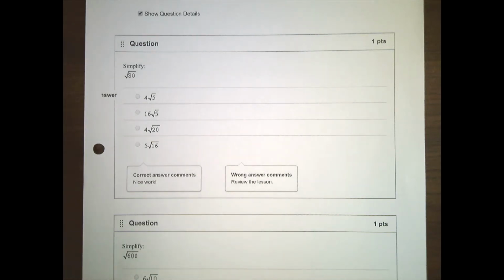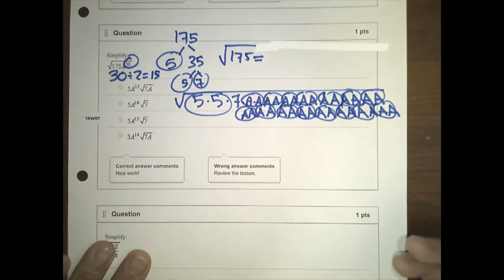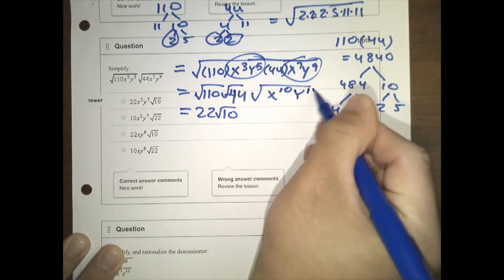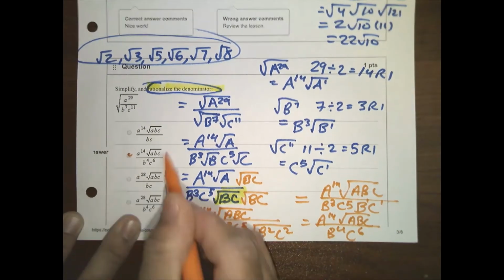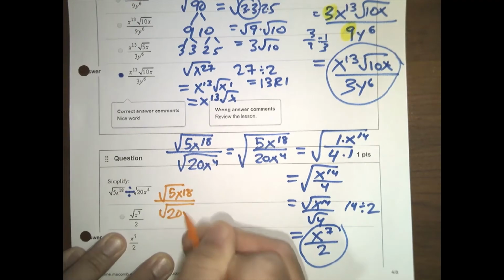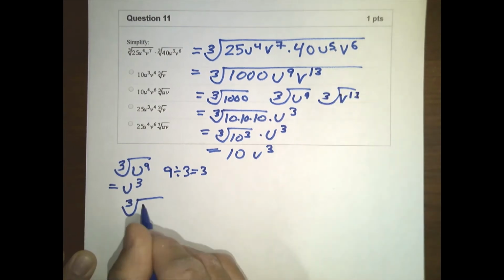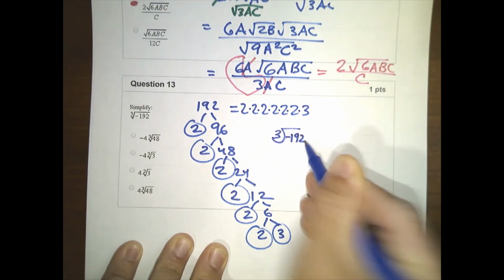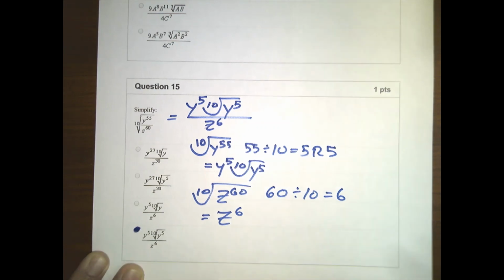Multiplying and Dividing Radical Expressions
This video discusses simplifying radical expressions.